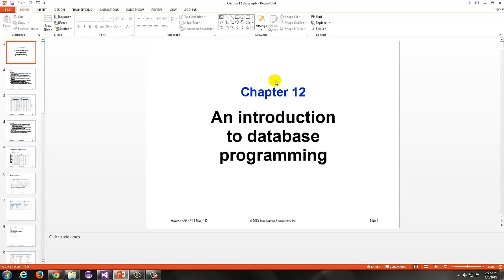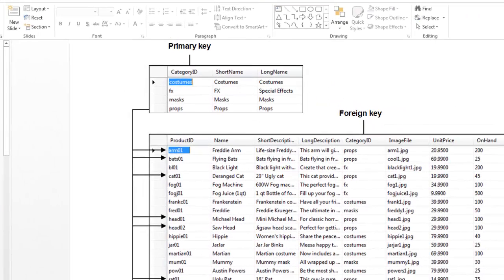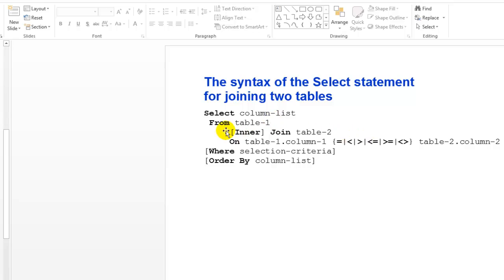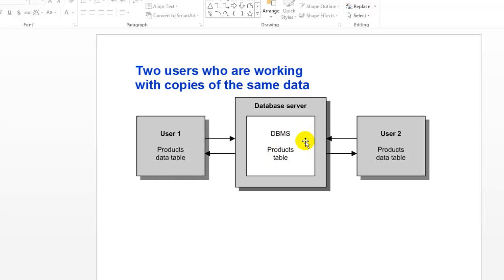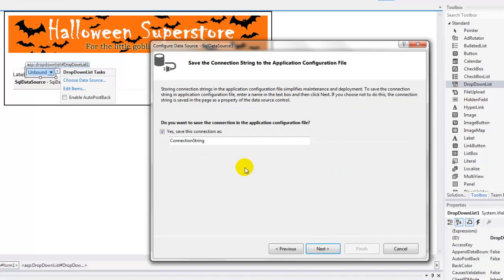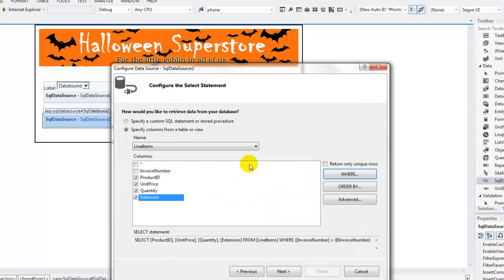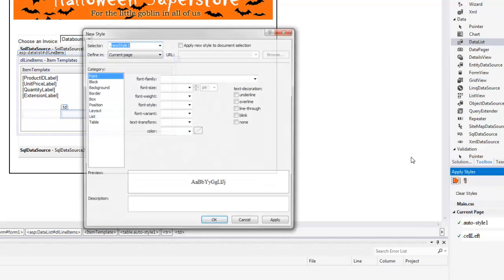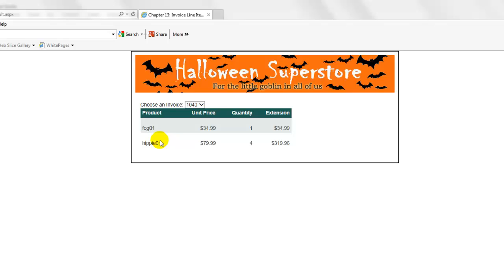CIS 2555 - Week 11 - Winter 2015 - Intro to SQL and Databases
Discussion of basic database terminology and techniques used to connect and use database data in ASP.NET using ADO.NET